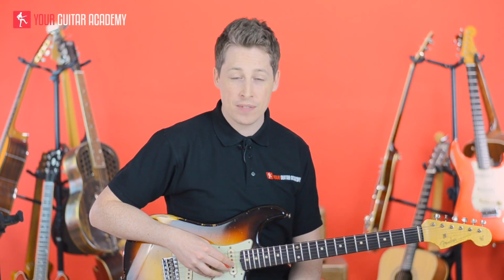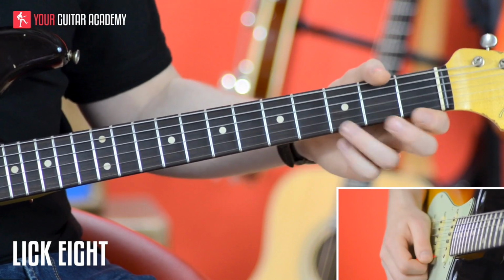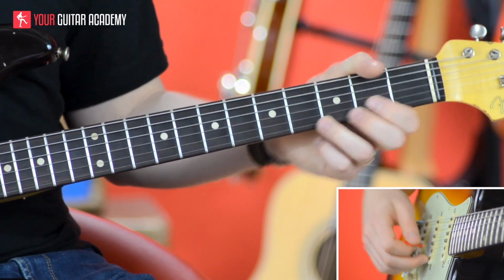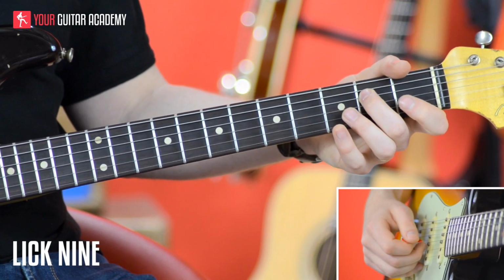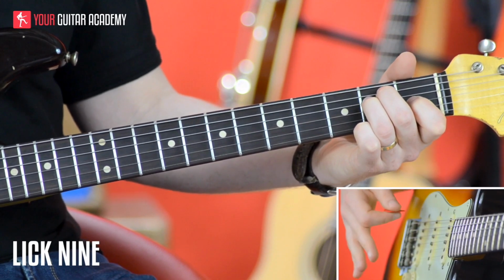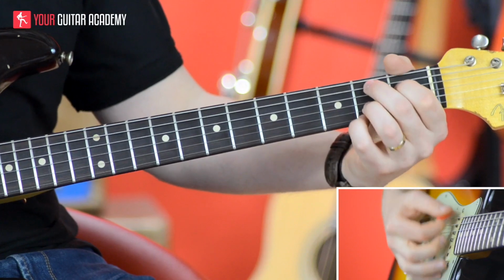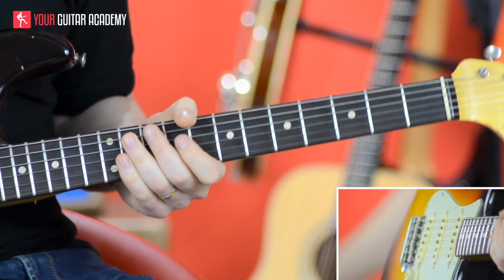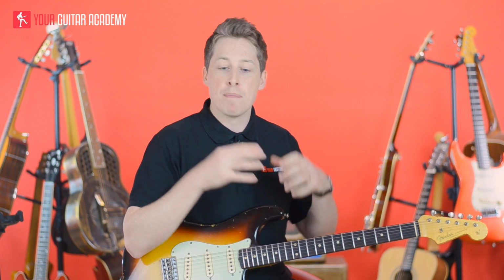How To Play Like Stevie Ray Vaughan [Course Lesson 5] Fast Texas Blues Solo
How To Play Like Stevie Ray Vaughan [21 Lesson Course] Learn SRV's Texas Rhythm & Lead Skills Course Playlist

SRV's unique brand of Texas blues is a must-learn for any blues guitarist, this course will guide you through it. You'll be tackling his quick lead playing and his dynamic slow blues, as well as his rhythm and chord techniques! We'll also show you how to bring these elements together alongside a variety of blues backing tracks. Our SRV course is perfect for deepening your understanding of blues guitar.